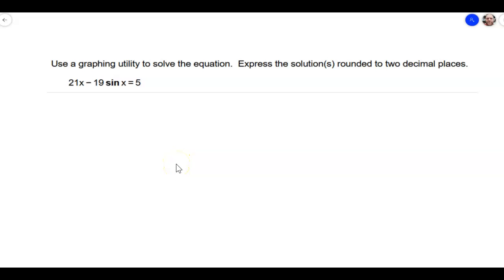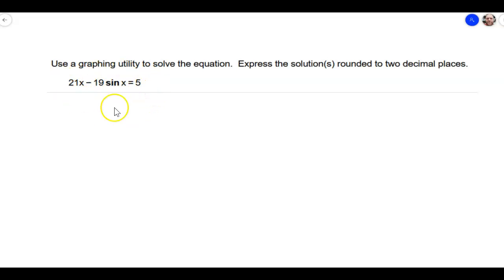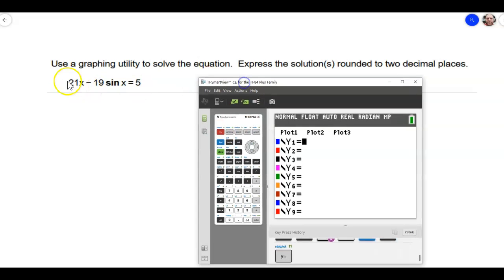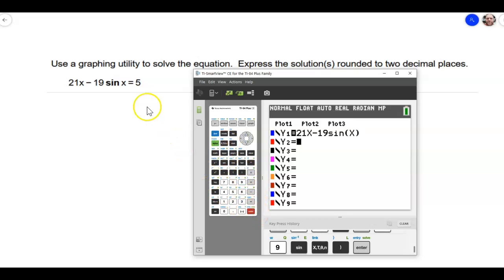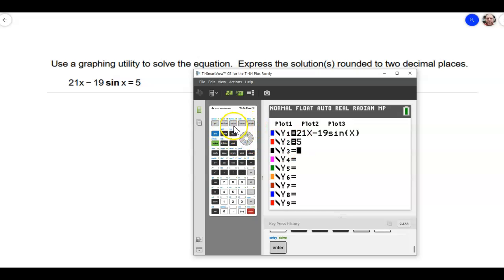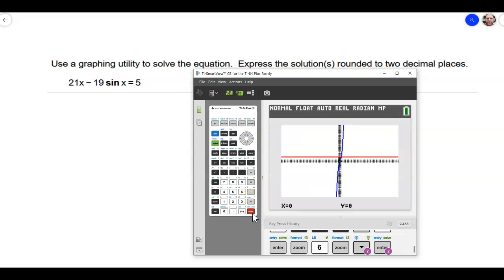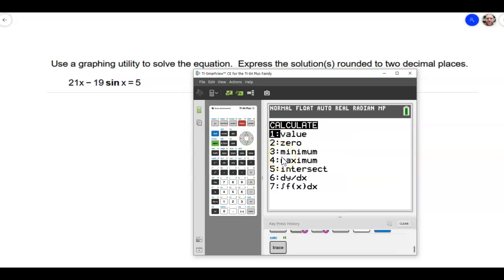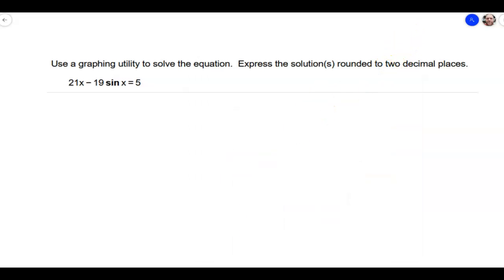MAT172 Section 7.3 Graphing Utility